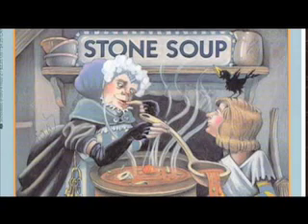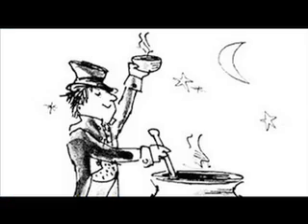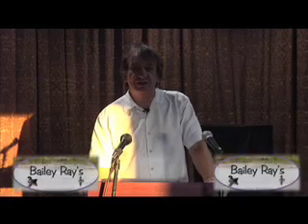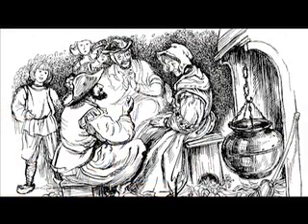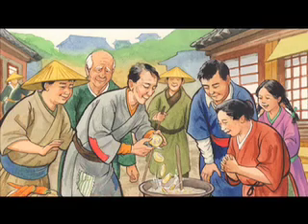Stone Soup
Stone Soup Project.